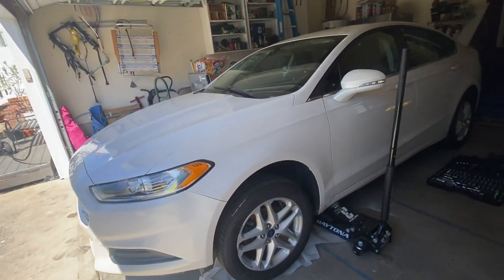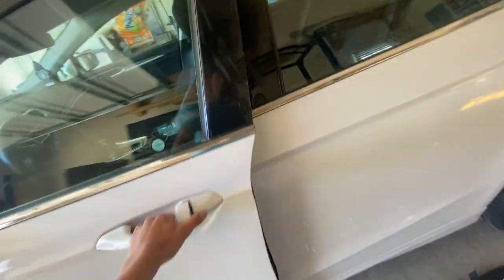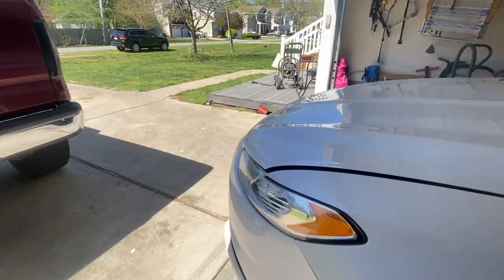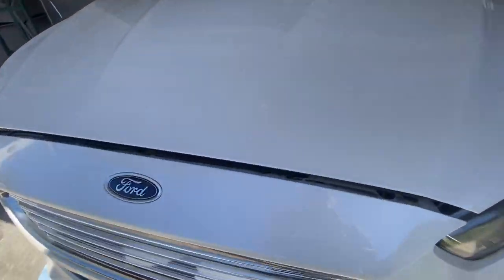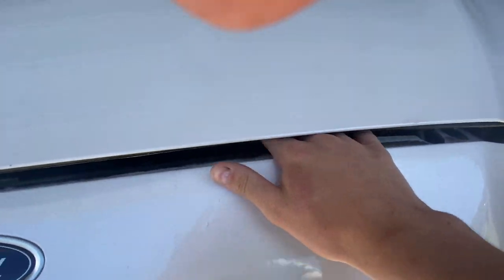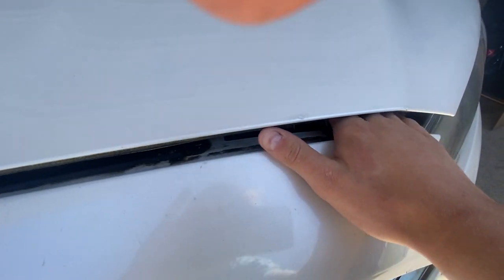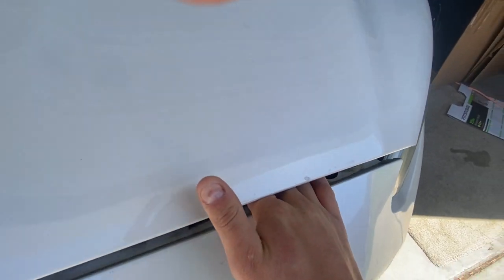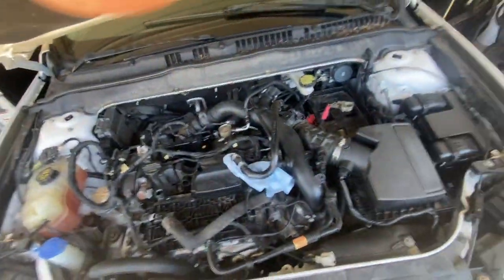How to Open Hood on Ford Fusion (2014)